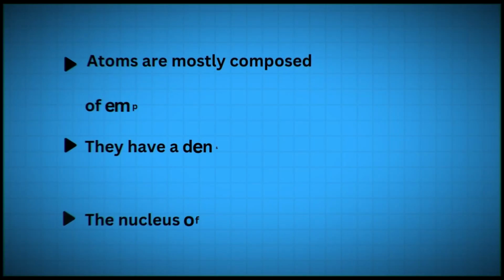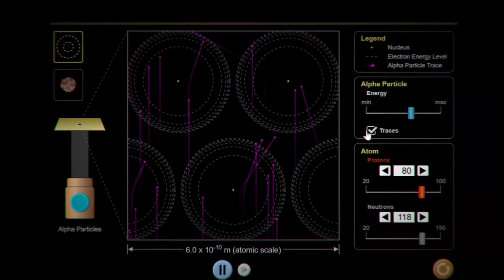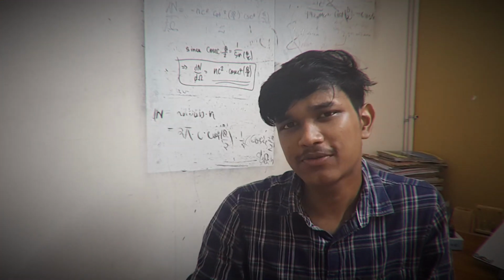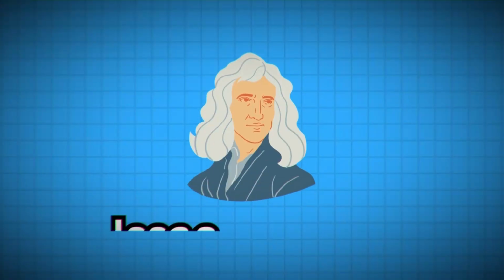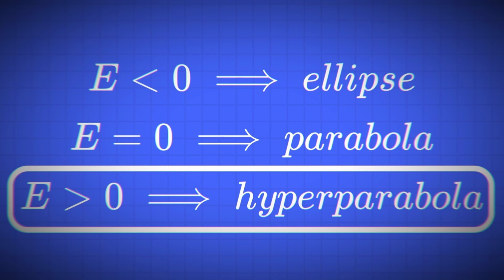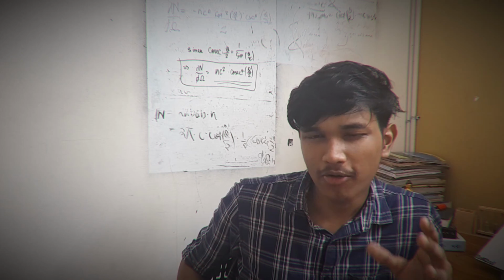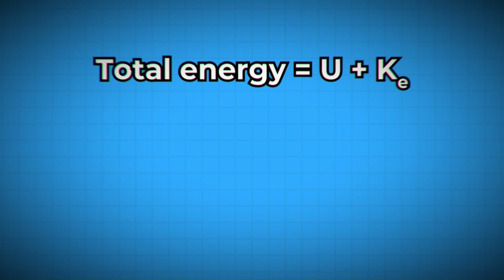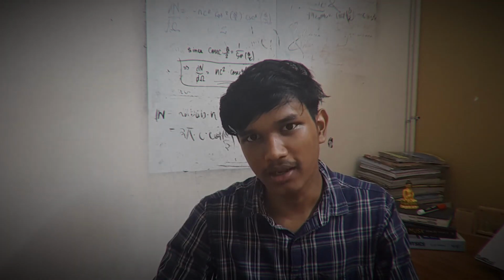The Man Who Broke the Atomic Model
'sup, just a clarification that I have used the term 'hit' referring to the alpha particles hitting the nucleus very loosely. In reality, they get deflected due to repulsion (which I later explain).

Hope you liked this one, This was my first try at making such...science videos.

Sources:
* Nuclear Physics Textbook - Dr. S N Goshal -
* The Original Paper - Ernest Rutherford
and more...